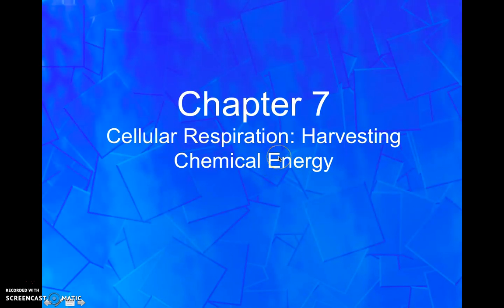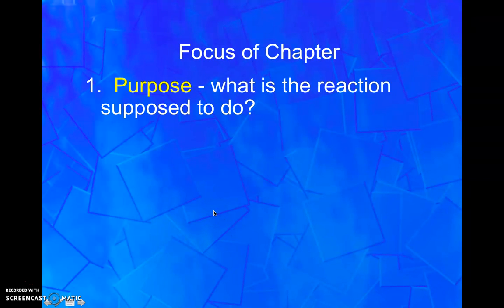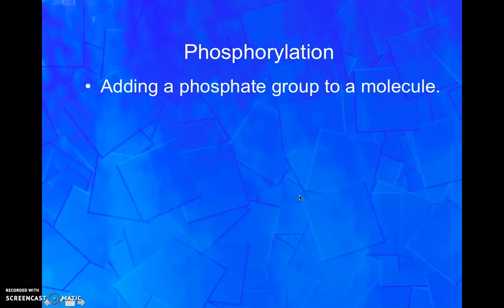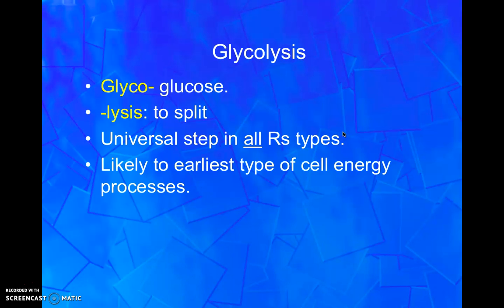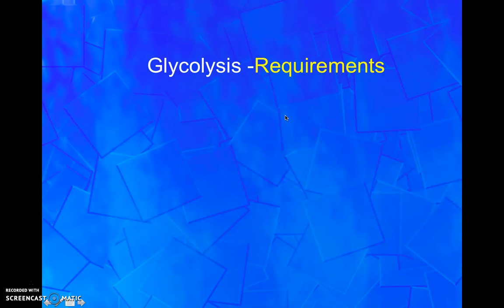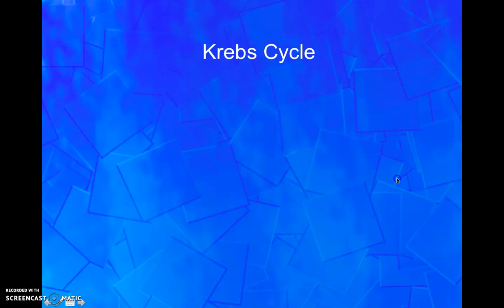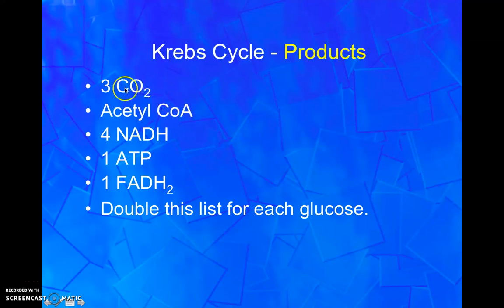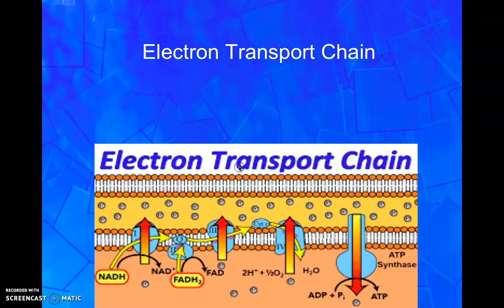Glycolysis and Krebs Cycle